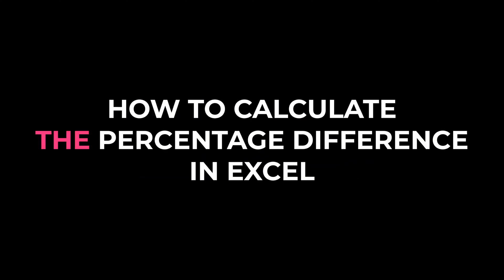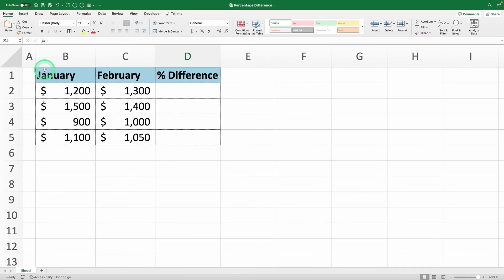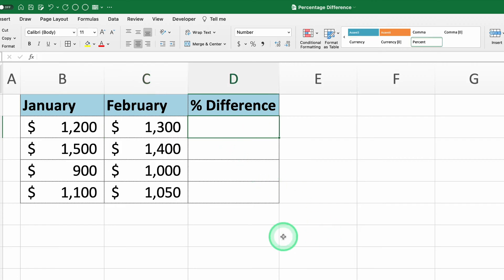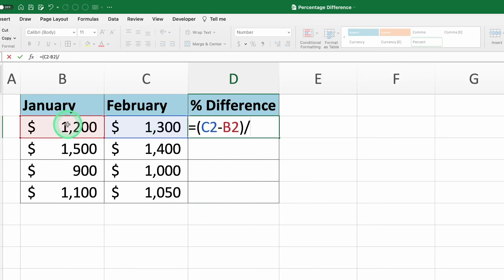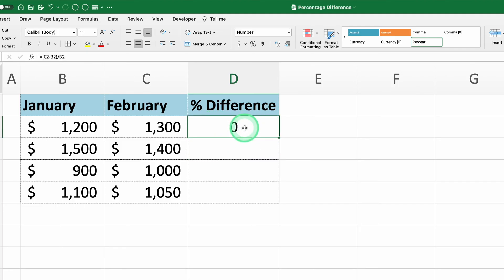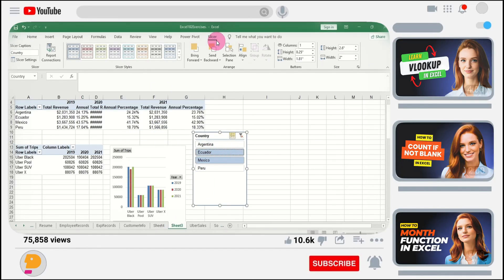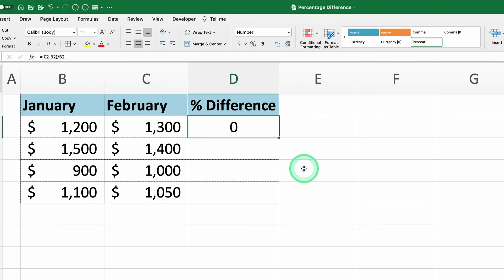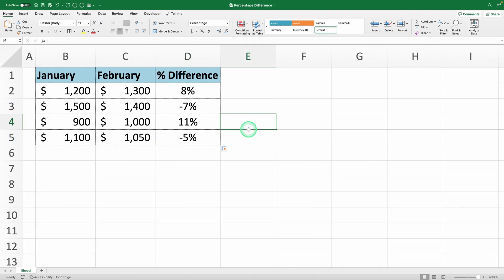How to Calculate Percentage Difference in Excel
How to calculate percentage difference in Excel – Want to quickly compare values and see what’s changed? In just 3 minutes, I’ll show you the easiest way to use Excel formulas to find percentage differences between numbers.

This video covers everything from the basics of using the percentage change Excel formula to more advanced tips like calculating the percentage difference between two numbers in Excel. You’ll also learn how to use the percentage difference calculator in Excel, which simplifies the process for different scenarios.

We’ll start with simple examples, such as finding the percentage difference between two percentages in Excel, and move on to more complex tasks like using the Excel formula percentage difference between two cells. This tutorial also includes:

- How to calculate percentage increase Excel and display results correctly.
- The best methods to handle the percentage difference Excel calculation.
- Tips on how to calculate the percentage difference between three numbers in Excel.
- How to use Excel percentage difference functions for more accuracy in your calculations.

Whether you need to learn how to do percentage difference in Excel for work or school, this step-by-step guide will help you master Excel's formula features quickly and efficiently.

By the end of this video, you’ll have a complete understanding of how to work out percentage difference in Excel and calculate percentage difference Excel formulas with ease.

Time stamps:
00:00 - Introduction to Calculating Percentage Difference
00:13 - Finding the Difference Between Two Values
00:40 - Dividing the Difference by the Original Value
01:28 - Formatting the Result as a Percentage